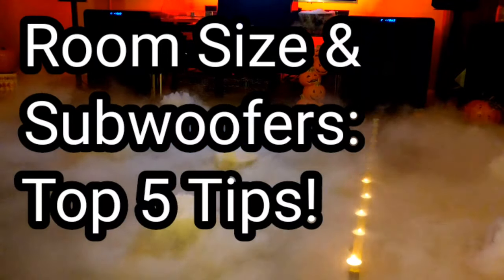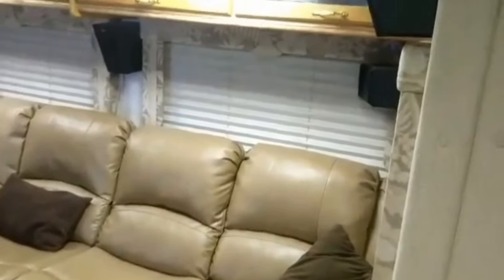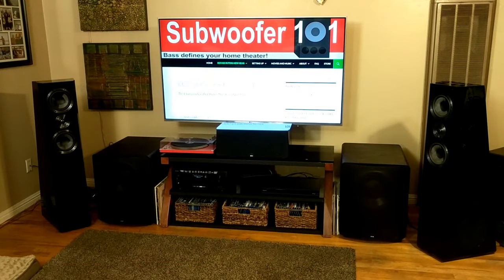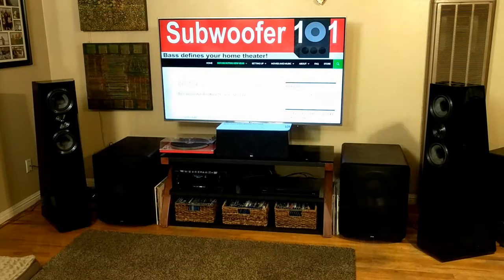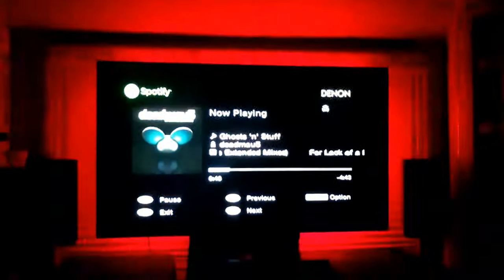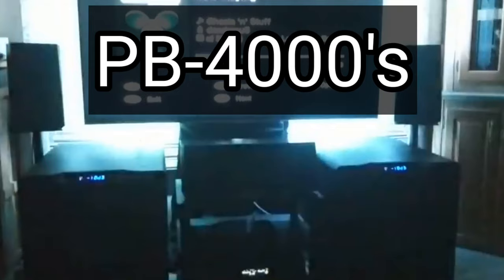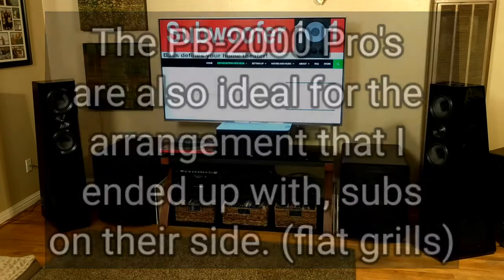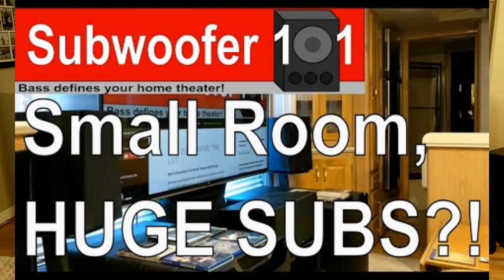ROOM SIZE & SUBWOOFERS: TOP 5 TIPS!! **NOT CONVENTIONAL ADVICE!!**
Which subwoofers are right for your room size? Single or dual? Cubic feet? I get these questions regularly, here are the surprising answers...  Vv Click "SHOW MORE" vV

"The List", explosive, deep impact subwoofers, with truly game changing bass

At least once a week, I get questions about room size. It's common to calculate square footage, or cubic footage of a room, when trying to decide. I think it's a waste of time, if you're doing it right.

The only time room size is an issue is when the room is MASSIVE. That's simply because in a massive room, you might need to turn the volume up higher in general. More output potential, or headroom, keeps you from bumping into the limits of the subs at higher listening levels.

Otherwise, as long as you can fit dual MATCHED subs (*from The List), you can run them, getting the same benefits as someone in a large room would: More explosiveness as you go up in wattage and size.

There are caveats to this. The PB-3000 is nearly as explosive as the PB-4000. The PB-2000 Pro is *noticeably* more explosive than the PB-2000 original. The PB-16 Ultras are the most explosive subs I've heard yet.

The NEW PB-1000 Pro's are on par with the PB-2000 original, in a smaller, more versatile package.

The issues for small rooms will have to be dealt with, no matter which subs you get. Boundary gain is the big culprit. XT32, or similarly regarded "top shelf" room correction can help you control it, as I have in the RV.

I see people saying, "That sub is way too big for your room, and you don't need duals in such a small area."

WAY WRONG ANSWER!!

Matched dual subs create constructive interference, cutting down on dead spots dramatically. Room size does not impact this in an appreciable way.

My Bass Hack video methods, with a good pair of matched, deep bass subs, are seriously game changing, more than the subs can do on their own without my hacks.

I don't say that lightly.

The Distance Hack, Crossover Hack, Large vs Small Hack, Gain Hack, and the Adjusting Subs By Ear Hack, in that order, will dramatically improve your bass experience, with no real negative consequence.

Large vs Small Hack (using a particular audio track to judge for yourself):

The whole "Bass Hack" video series is helpful, but those in particular can make a positive and dramatic difference, FOR FREE:

***Current Systems setup below***

(my favorite music, 100's of tracks and playlists to explore, no cost to you, no financial incentive for me)